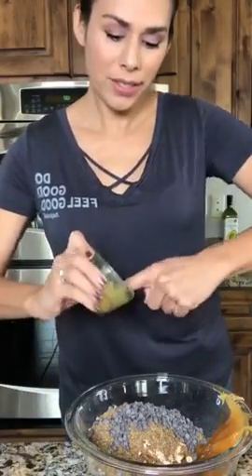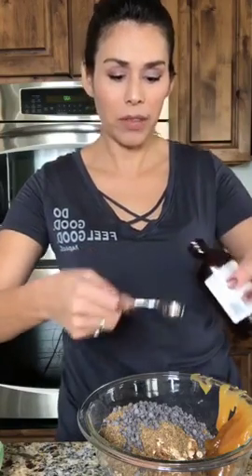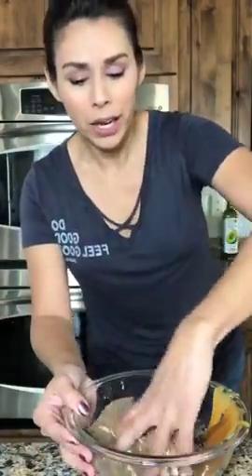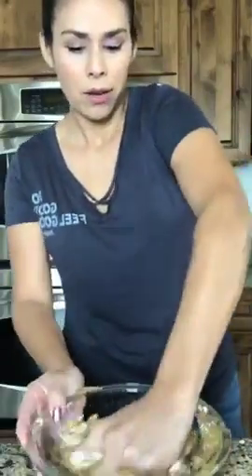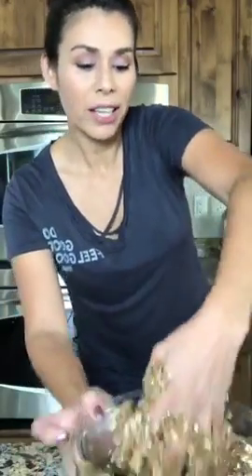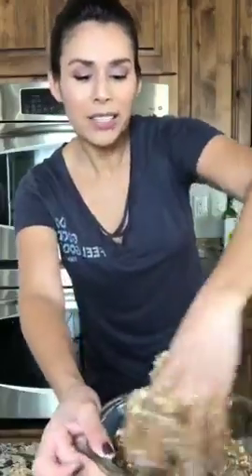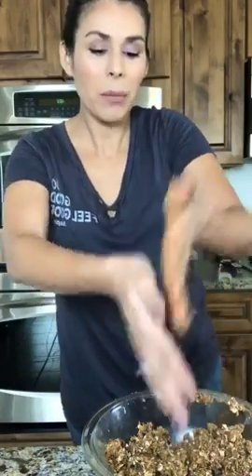No Bake Protein Balls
Kid approved healthy protein balls.  Ingredients in the video :)